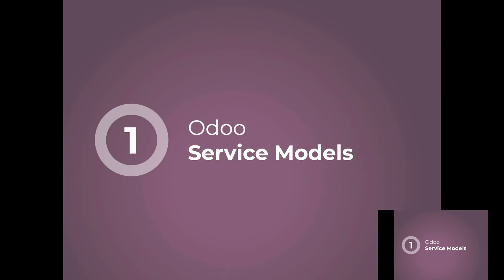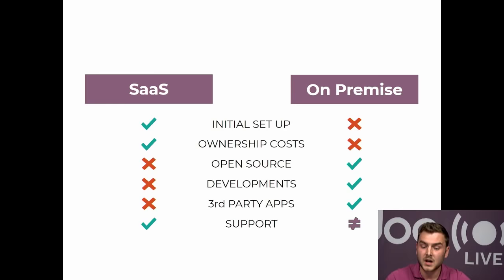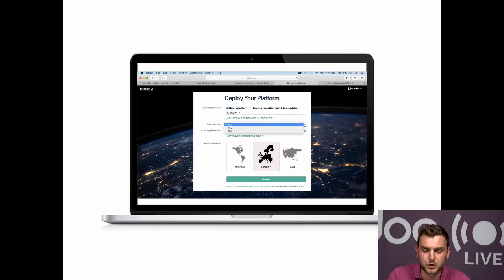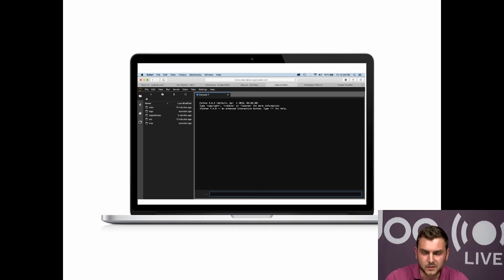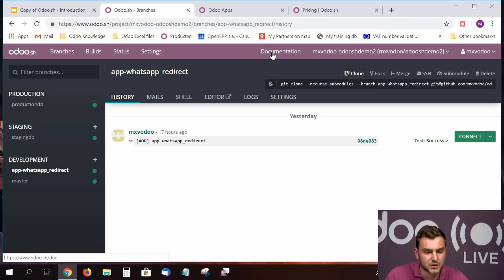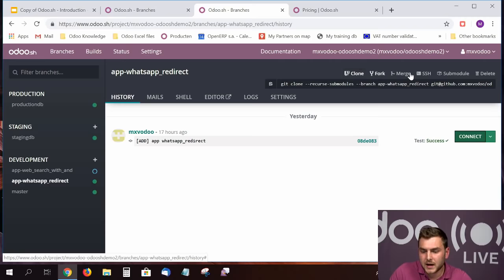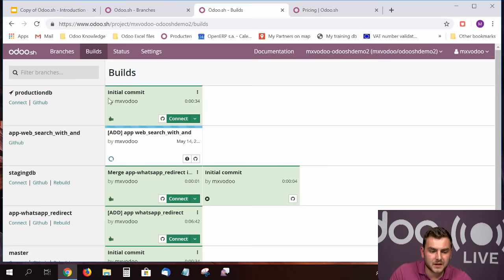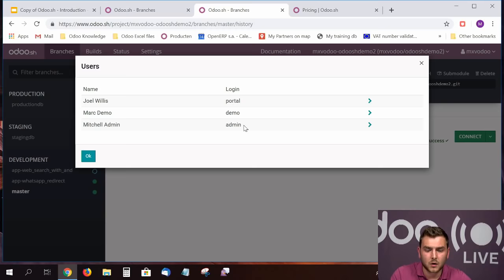Odoo SH for Partners